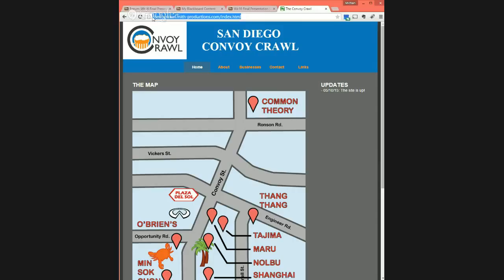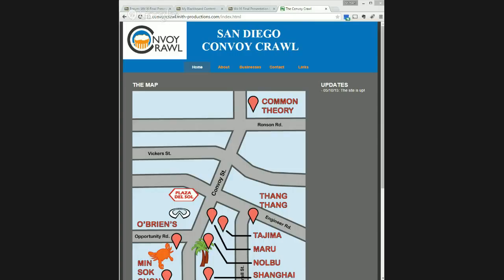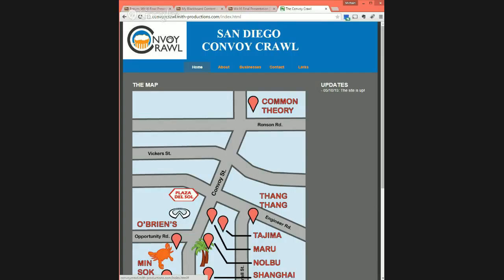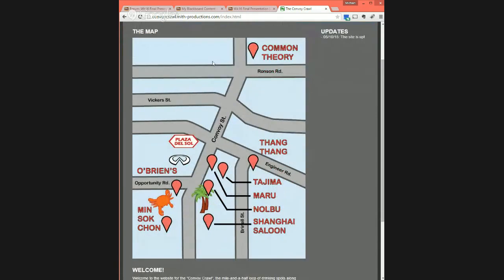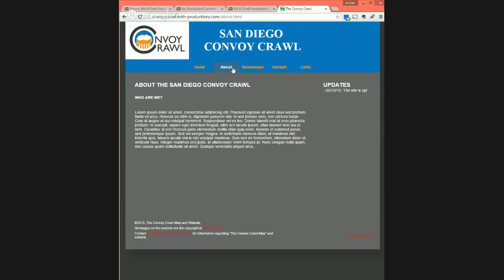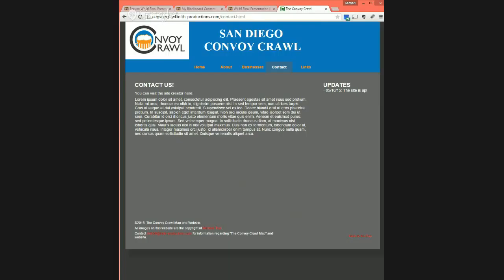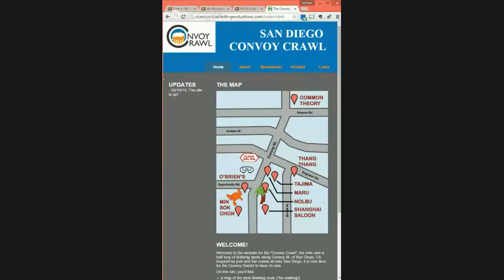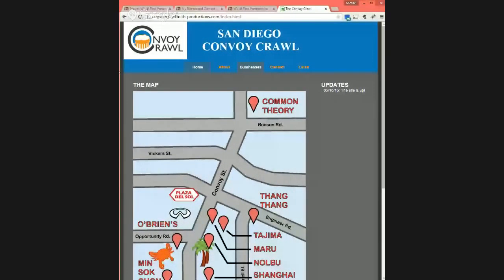Website Presentation: Convoy Crawl